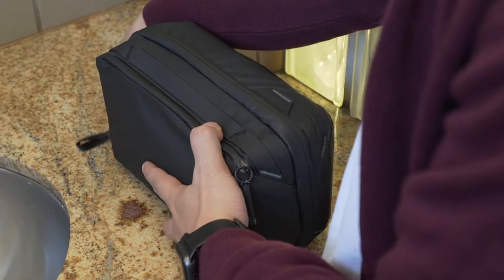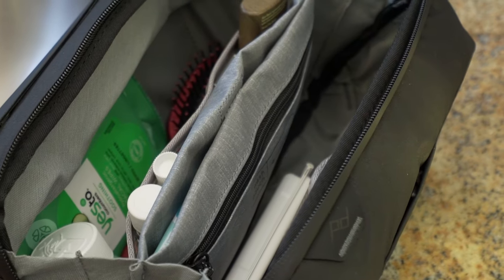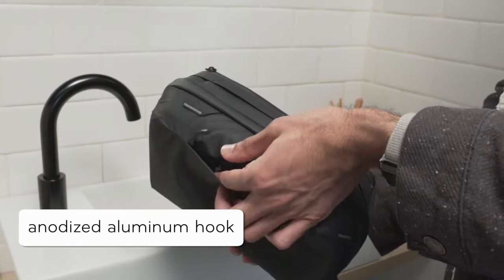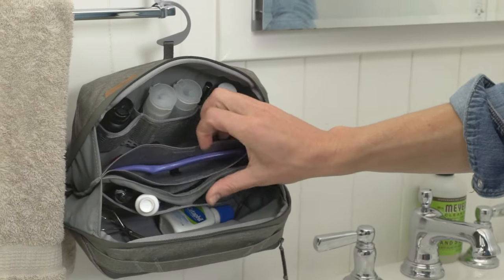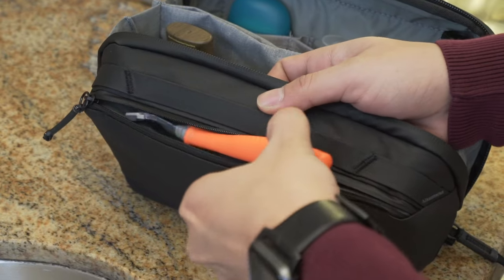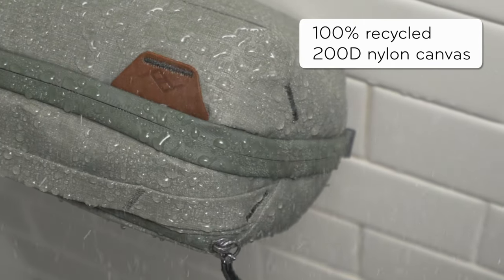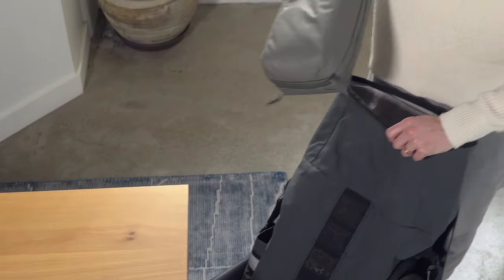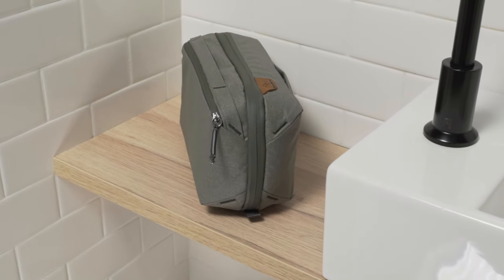Wash Pouch - Never get deodorant on your toothbrush again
Durable and waterproof, the Wash Pouch brings a new level of thoughtful attention to the details of your morning routine. Like an easily deployable hanging hook, internal zippered pockets, and dedicated pockets for your razor and your toothbrush. Plus, all pockets are designed to turn inside out for easy cleaning.

Interested in upgrading from an older Peak Design product? Sell your used gear on the PD Marketplace It'll sell faster, and you'll pay zero seller fees if you choose payout in PD store credit. Currently serving US and Canadian customers...more countries to come!